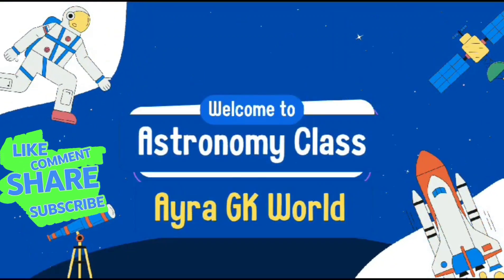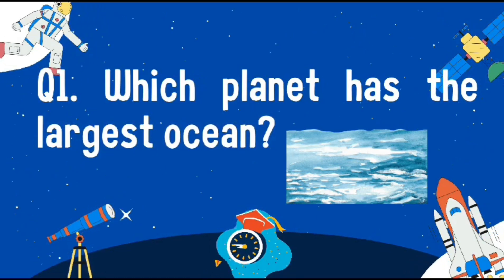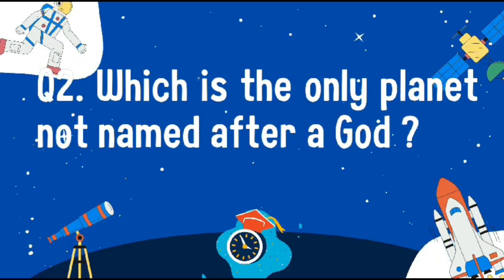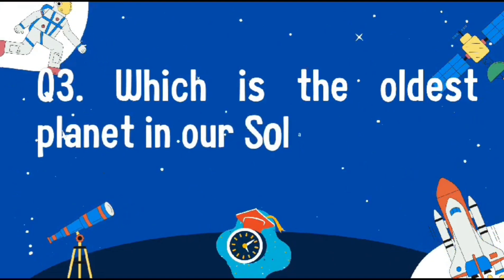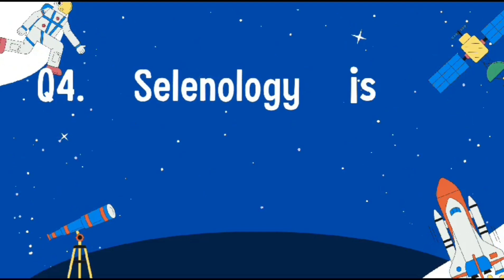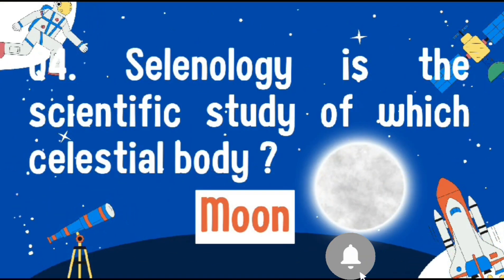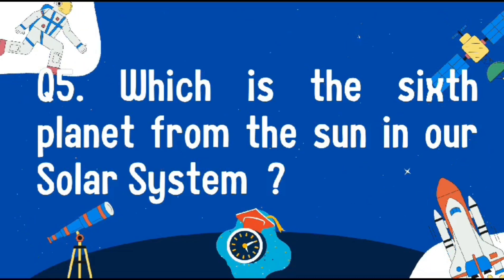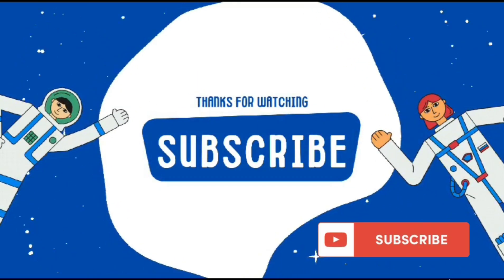Astronomy Class | Astronomy General Knowledge Questions and Answers | Solar System | Planets | GK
Space Quiz | Solar System, Planets General Knowledge Questions | General Knowledge Questions and Answers@ayragkworld

Join us as we dive into the wonders of the universe, tackling your burning questions about stars, planets, galaxies, and beyond.

Whether you're a seasoned stargazer or a curious beginner, this video is your guide to unraveling the mysteries of the night sky in simple, easy-to-understand terms.

Get ready to expand your cosmic knowledge and ignite your passion for the celestial wonders above!